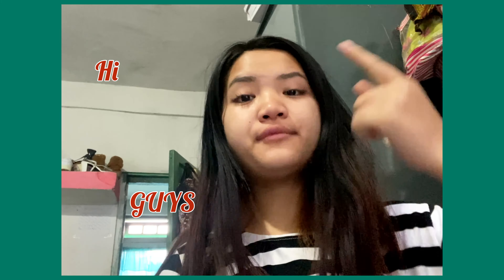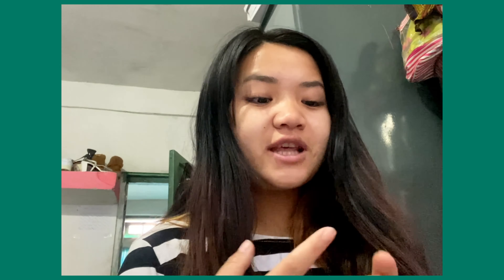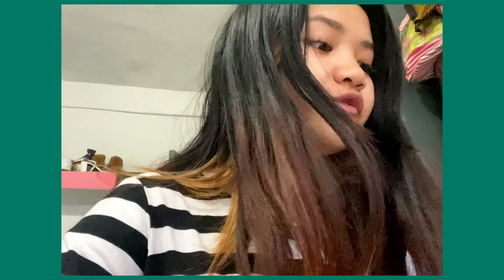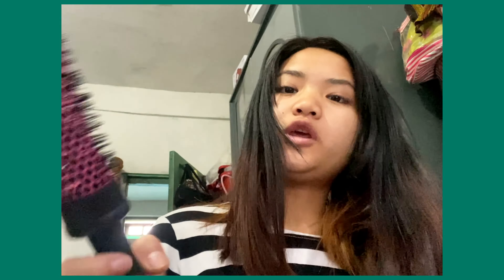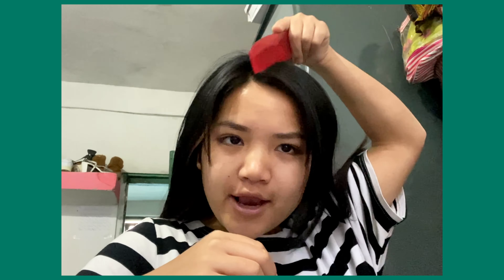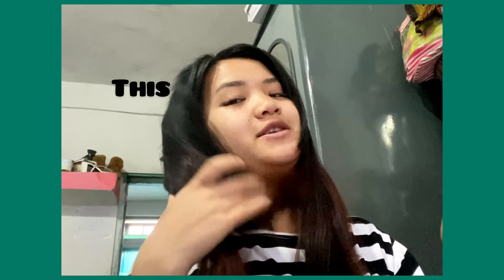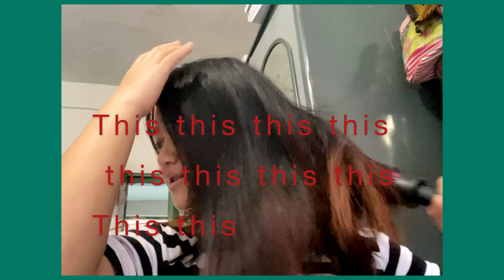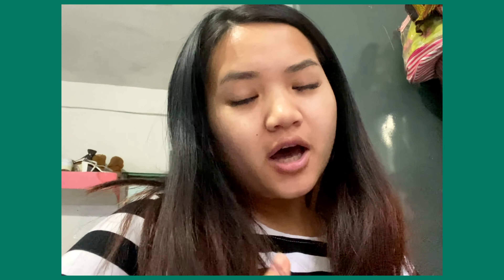Verry helpful video ! For a fan 🤣🤣🤣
Sorrys guys
Thank you all for supporting me always 😘😘😘😍😍